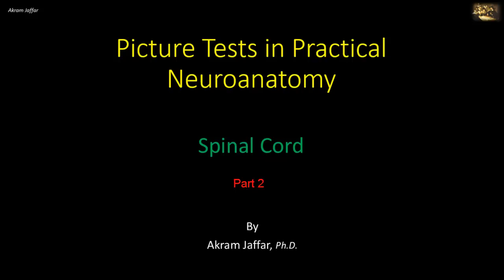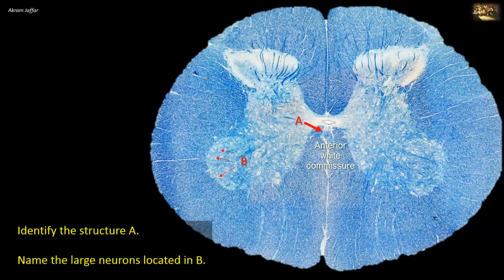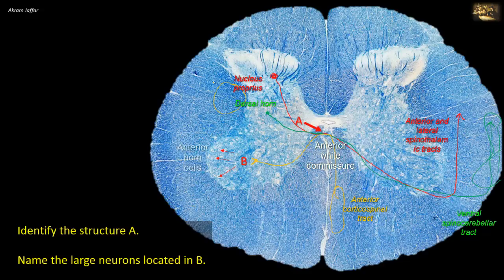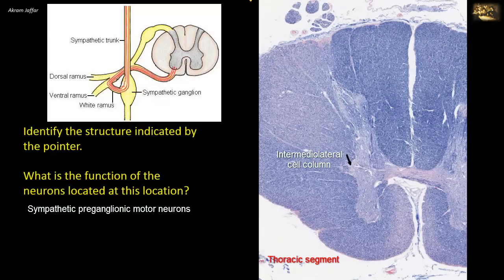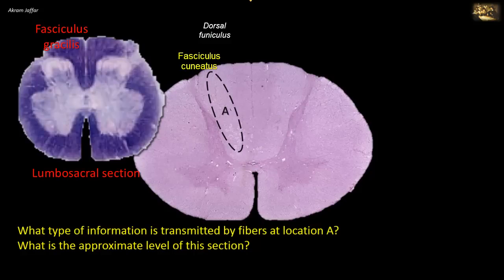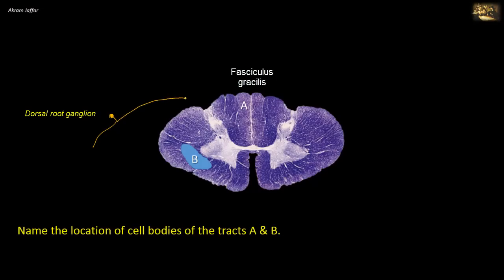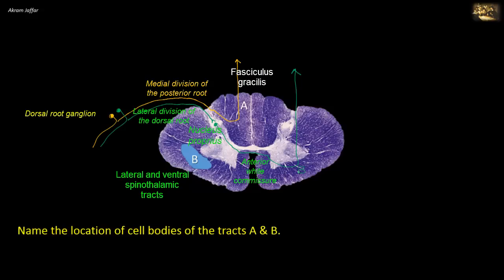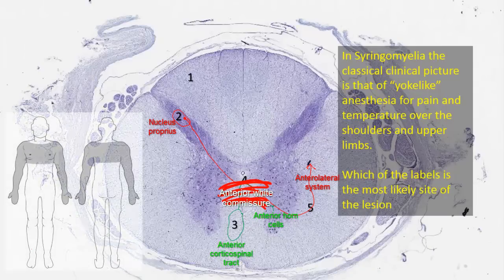Picture Test in Neuroanatomy Spinal Cord 2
After completion of this video you will be able to identify and discuss some features of the spinal cord: